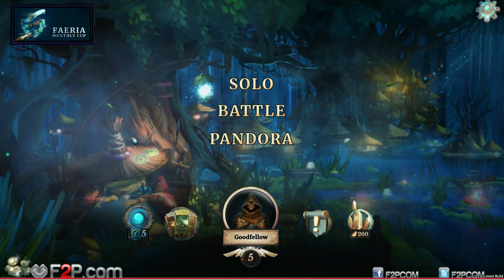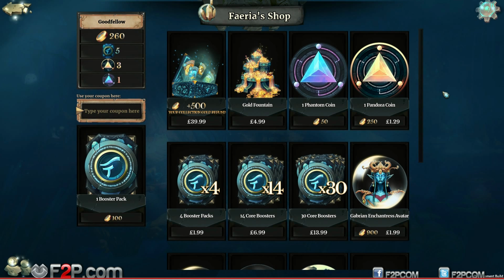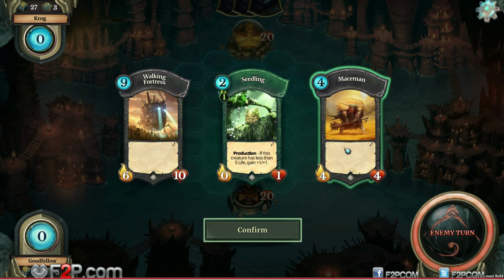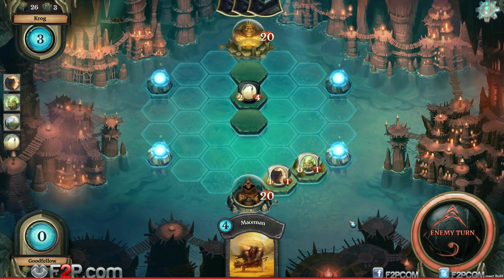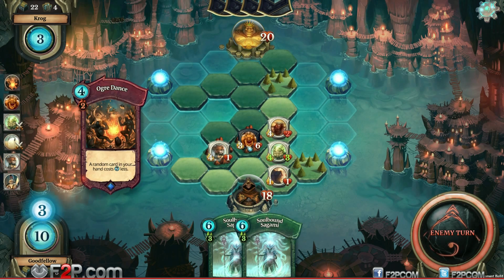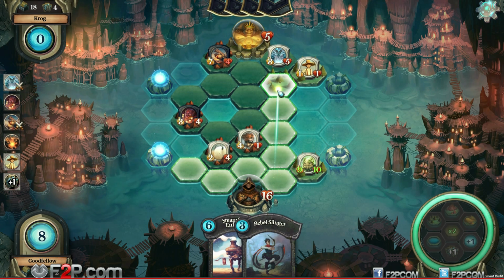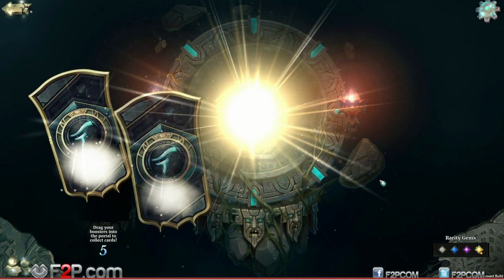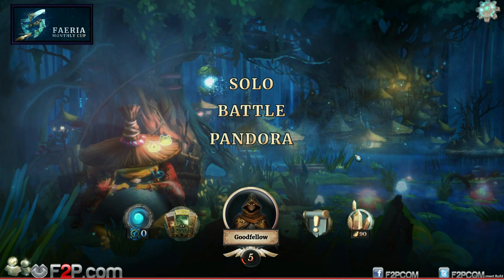First Look at Faeria